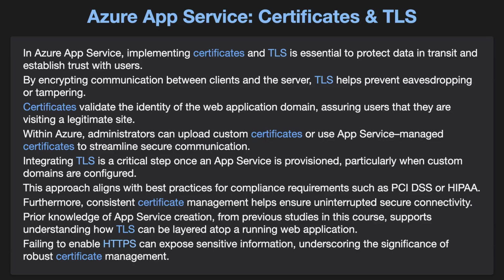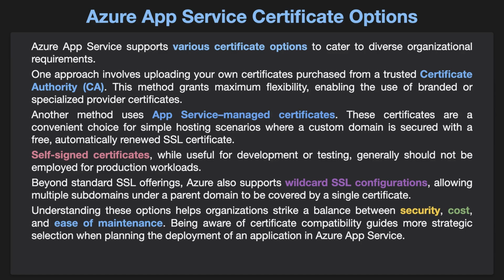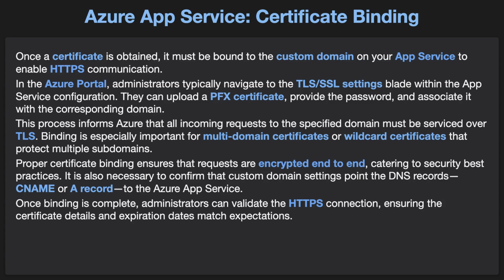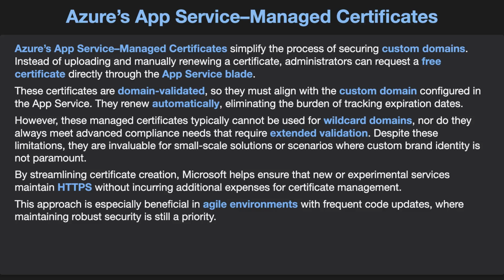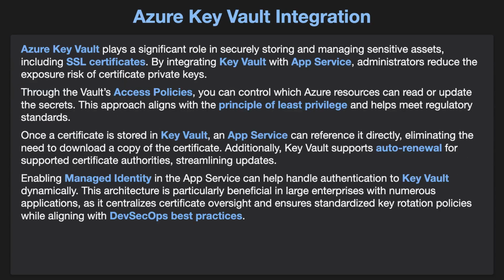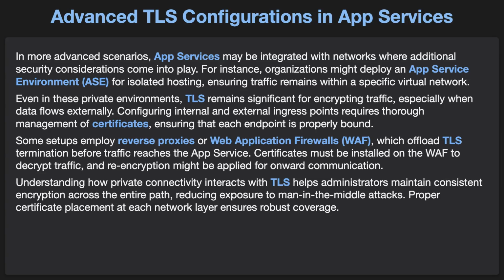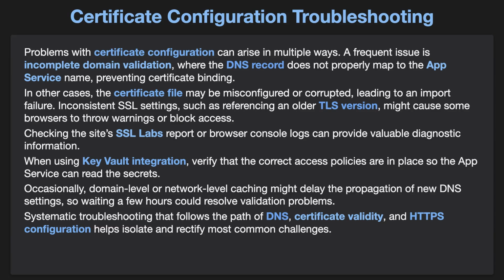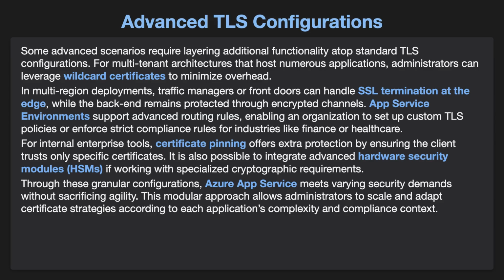AZ-104 3 20 Configure certificates and TLS for an App Service